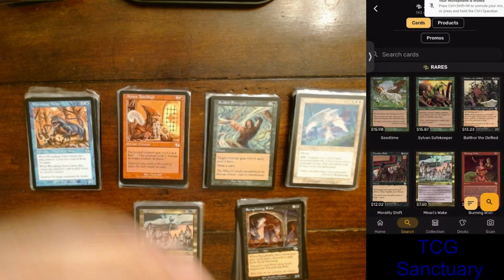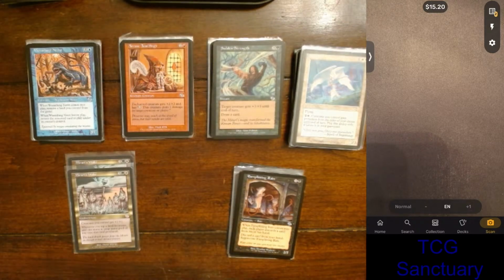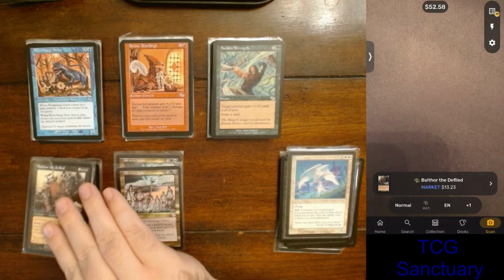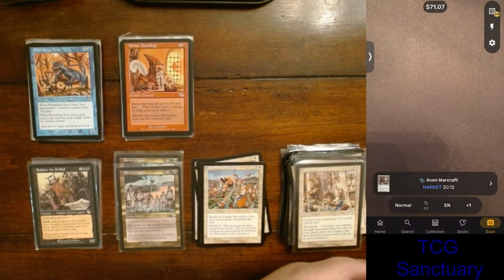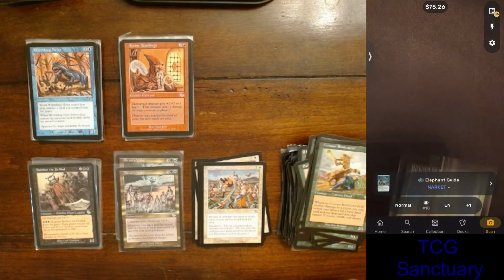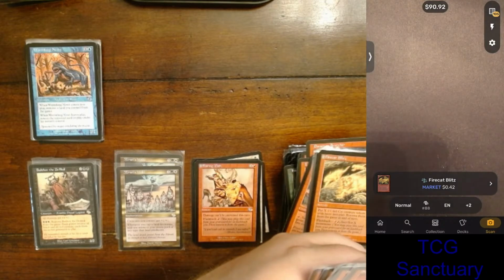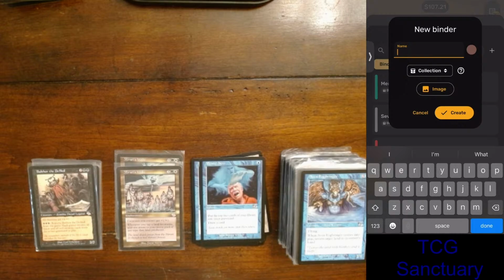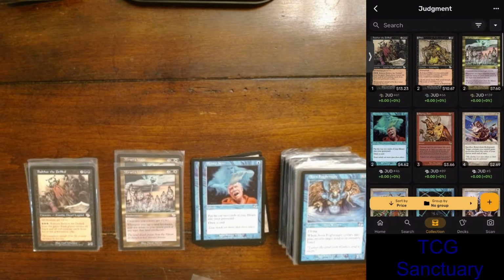MTG Judgment - TCG Sanctuary Live Stream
This is a stream of cards that I picked up at Gencon while helping cleanup after the Cardhalla charity event. I've been participating in this event for over a decade, and during cleanup they allow you to collect cards if you want. So over the last decade I've probably collected around 20k cards. One of the common questions that gets asked is whether people are donating cards that are worth anything. Over the years I've tried to pick out the cards that I thought may be worth something, either because they were rare or because they were older cards. Since I've finally made some time to sort through these I figured a stream would be a great way to answer this question.